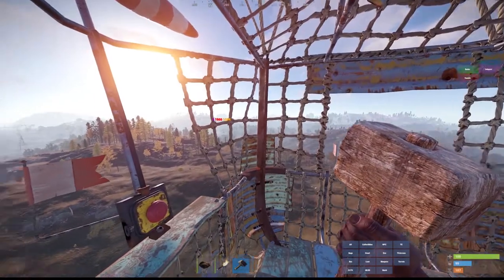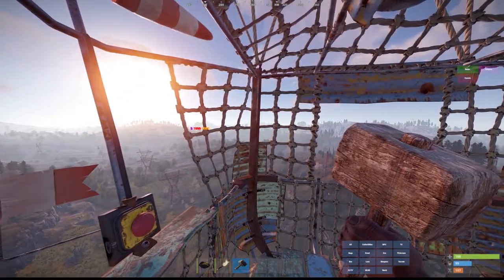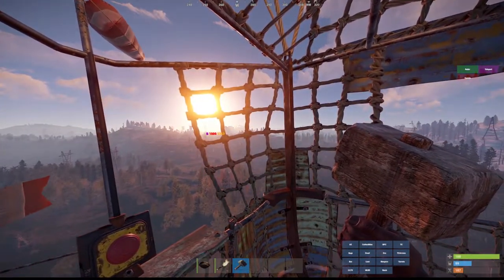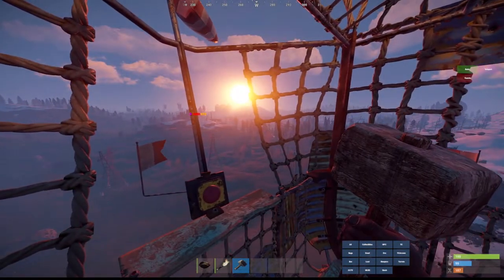Rust Hot Air Balloon Tutorial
How to fly the hot air balloons in Rust with accuracy. Never be laughed at again.